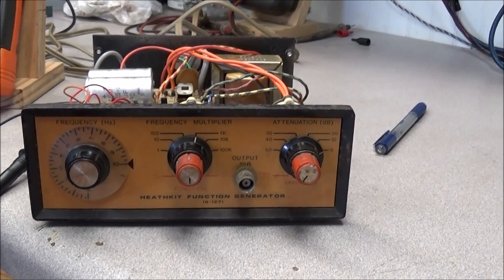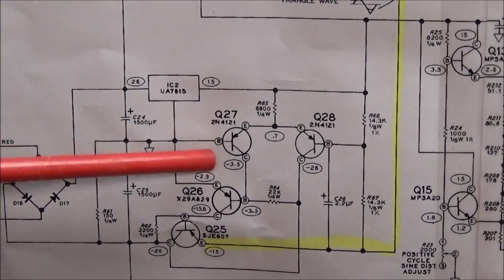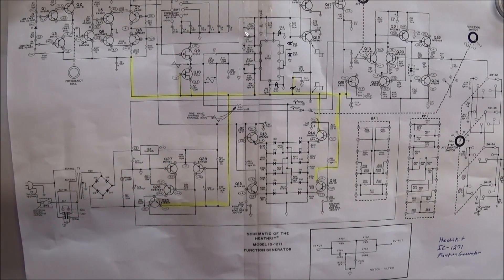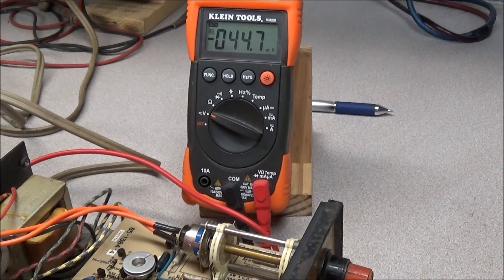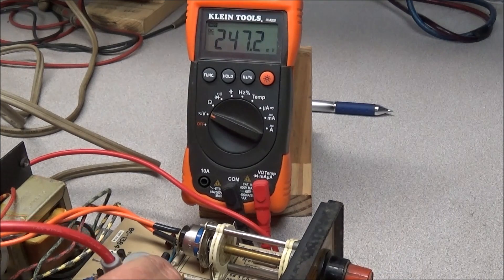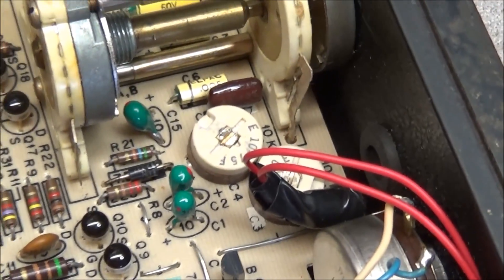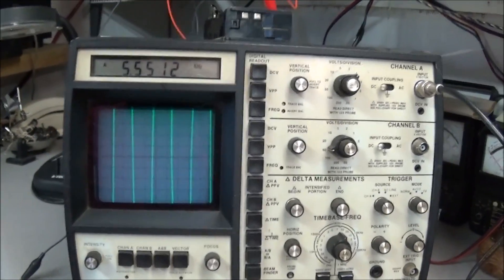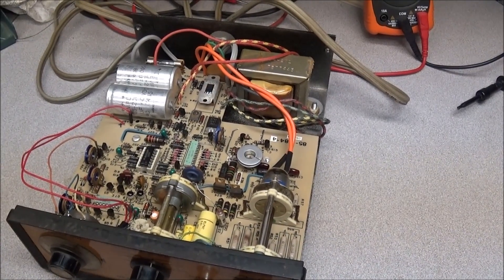#007 Heathkit IG-1271 function generator repair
In this video I troubleshoot a function generator using a 1.5 volt battery as a voltage source to find a shorted component.